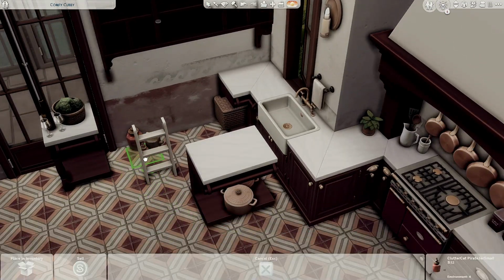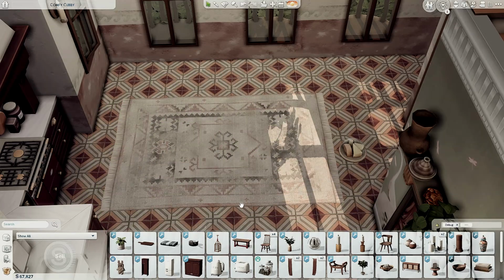Archaeologist's house | Ther Sims 4 build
Welcome to my new The Sims 4 world where I build exclusively historical houses. The first one I will start this series with is a house for an archaeologist. I hope you will like this series because this is something I have always wanted and I finally have the opportunity to start.

I'm really hoping you'll like this house and this video! Love you all and happy simming!🧡💛🤎

Video timeline
0:00 - INTRO
00:17 - EXTERIOR
05:46 - INTERIOR
12:26 - TOUR

Music: Sakura Hz - chill.  (Younited Media GmbH Music) and

bb.moveobjects on
bb.ignoregameplayunlocksentitlement
bb.showhiddenobjects
bb.showliveeditobjects

♡ Editing software:Wondershare Filmora10
♡ Recording software:Radeon RELive